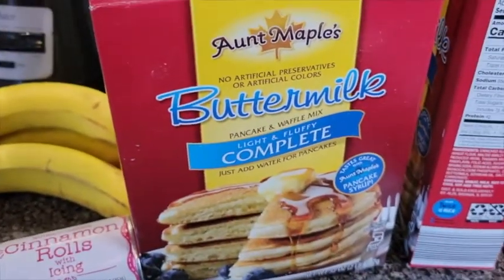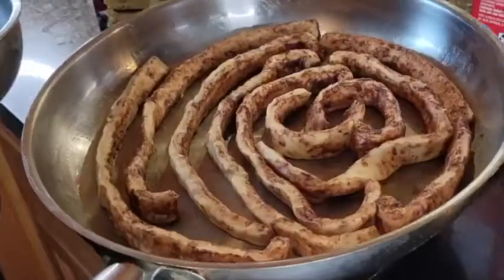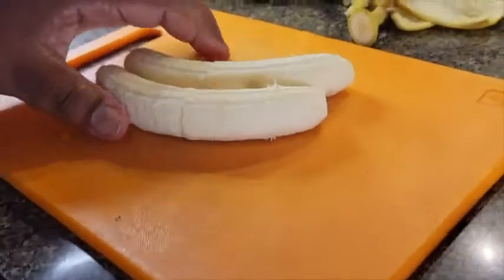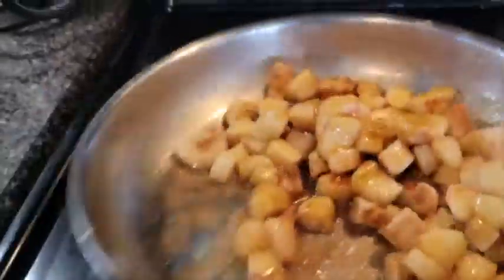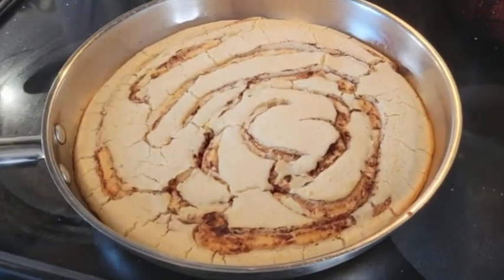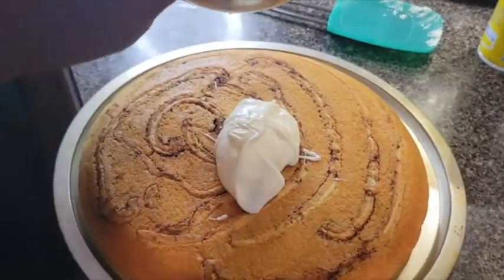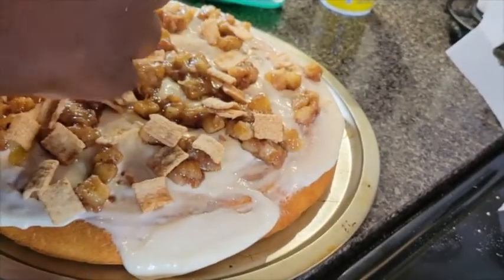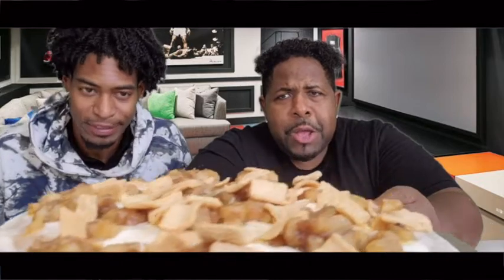We made a GIANT Cinnamon Roll Pancake!😱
We decided to combine to of our favorites and make a Giant cinnamon roll pancake. Can't help but to be good.

Stay Safe Stay Positive Stay Beautiful